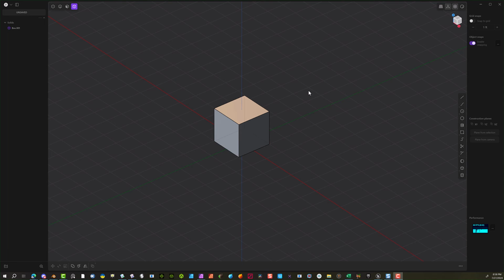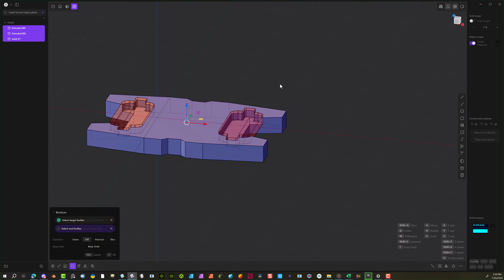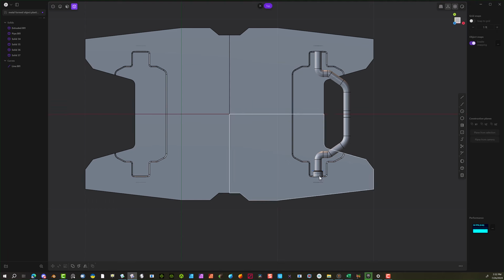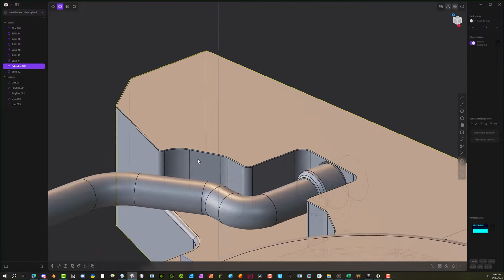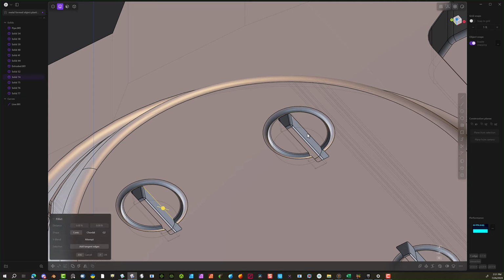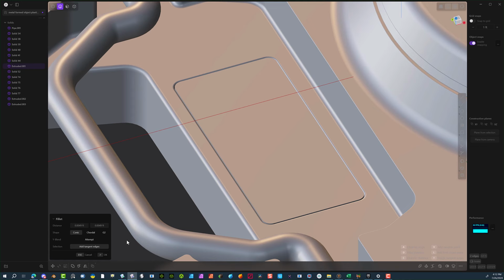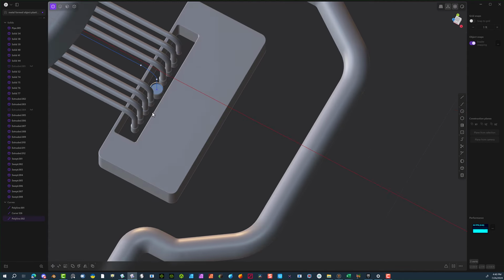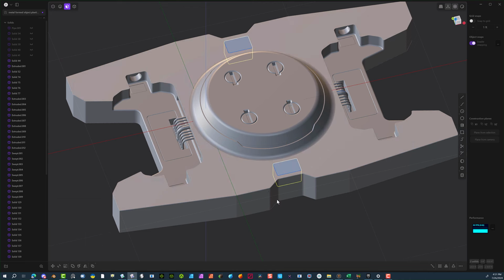How to use Plasticity to create Hard Surface Mechanical Shapes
This is the first video of 2 that shows the modeling of a similar inspired Vitaly Bulgarov model in Plasticity.  This is not an exact copy just similar.   Any way thought this would help others in the thought process in building hard surface shapes.  The second video will be brought into Blender and there it will be positioned, lighted and added materials to create the look of this object.  This next video will also so the process in adding in decals and placement.

Other Links:
Plasticity Page:

Gumroad Decal link to my 45 decal pack.